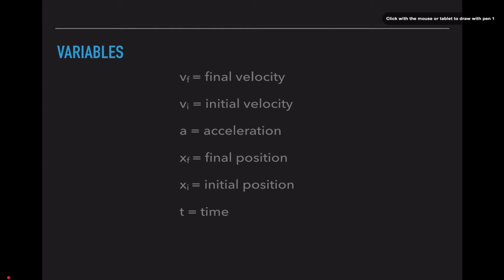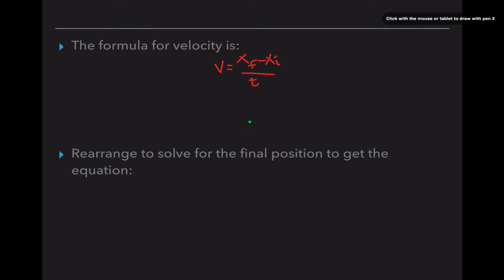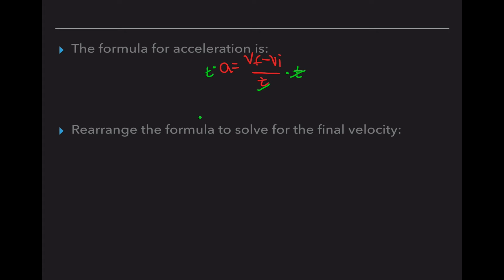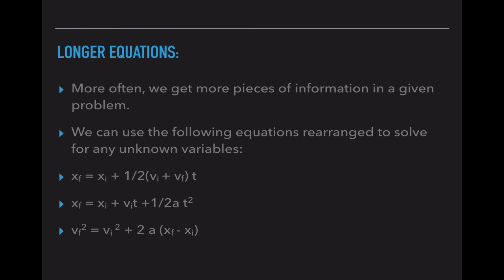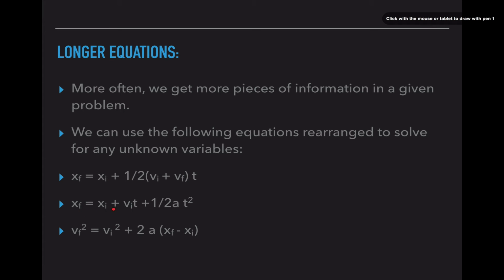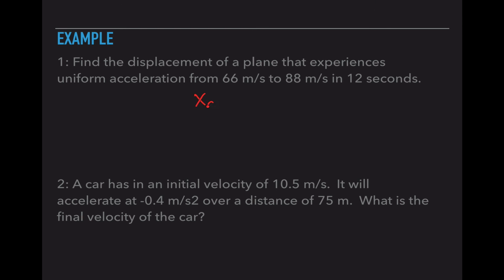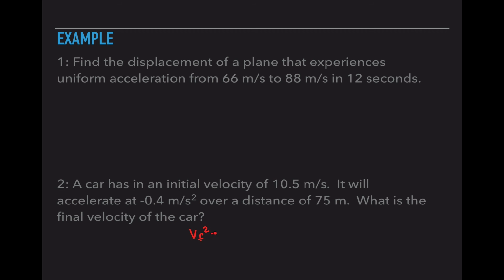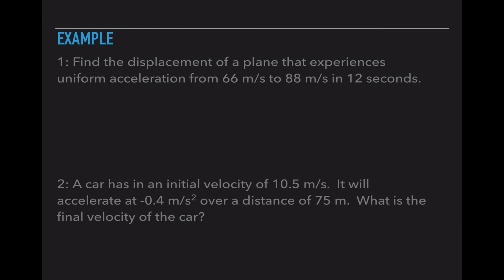Kinematic Equations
Introduction to additional kinematics equations with a few practice problems. This will be built upon in class with additional examples and practice.